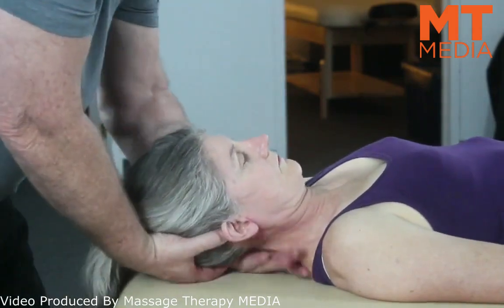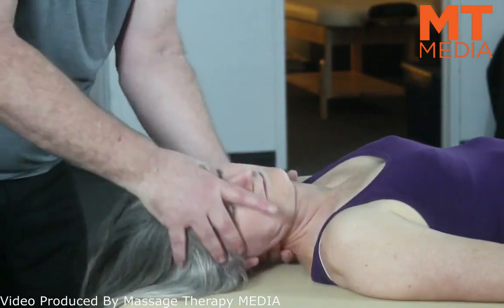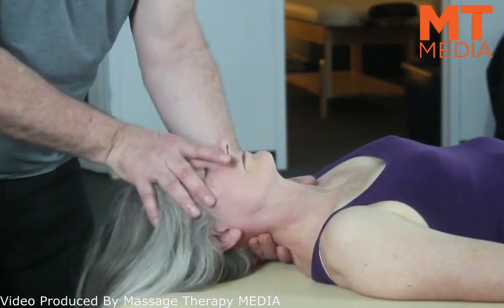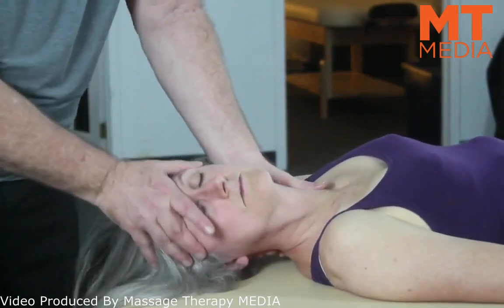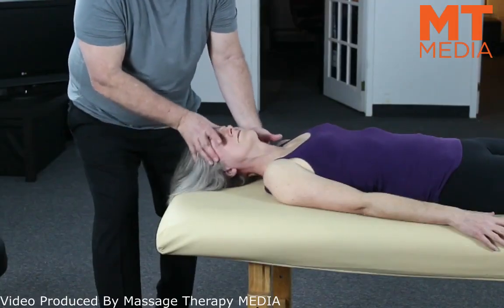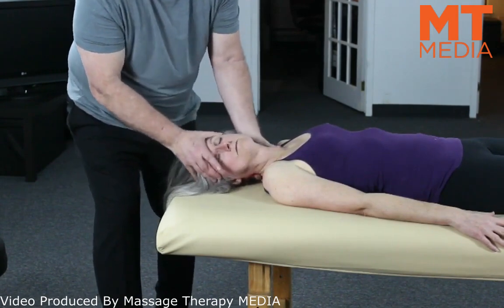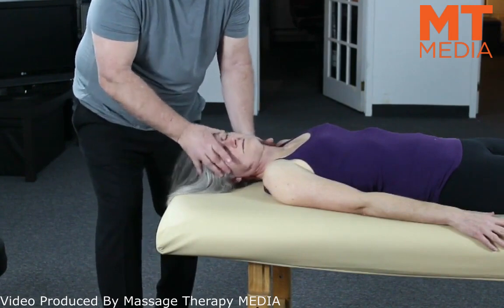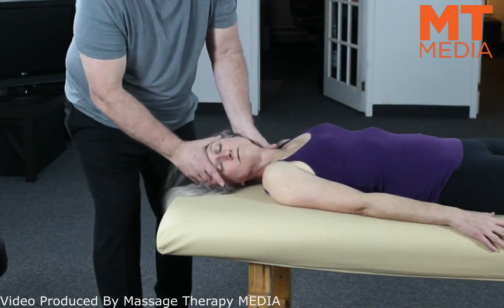New Release on the Techniques and Treatment Channel. Some cervical techniques.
New Release on the Techniques and Treatment Channel. Some cervical techniques that Dr. Kerry D'Ambrogio ​uses in his Total Body Balancing treatment approach

You can find more videos like this on the Techniques and Treatment Channel and the Interdisciplinary Channel

TV Shows | Original Content | Publications | Education | Conferences | Creative Development